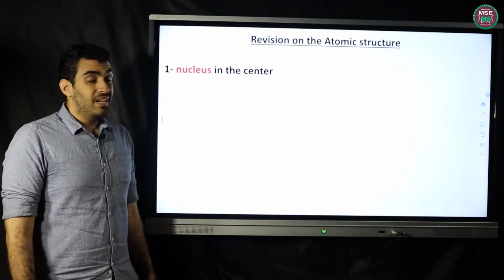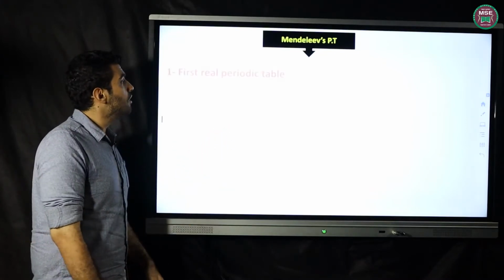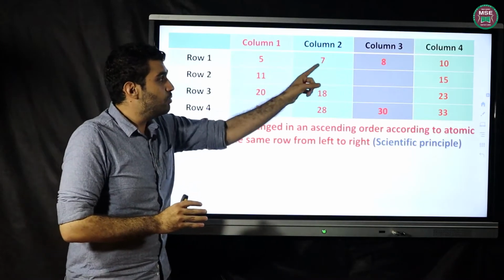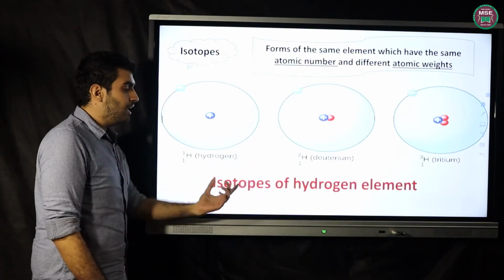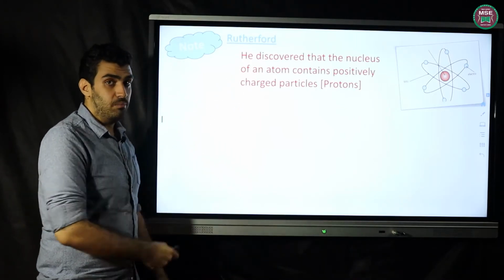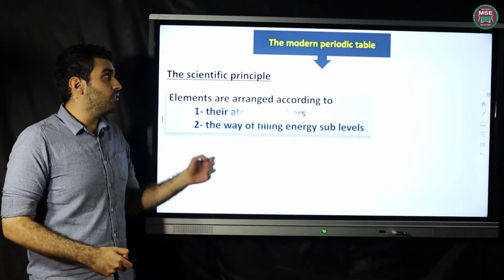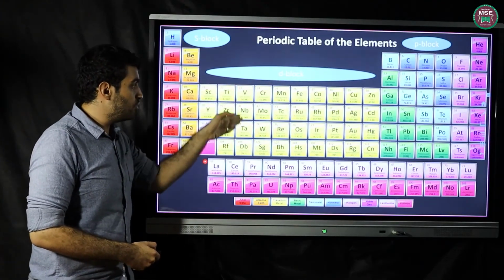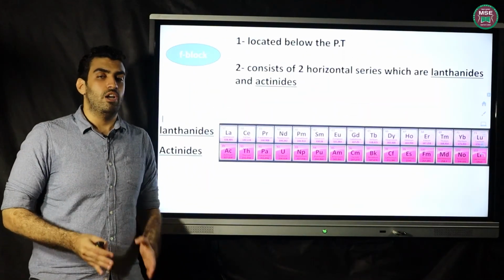part1 3 الصف الثاني الاعداديعلي محمدatkempts of elements classification